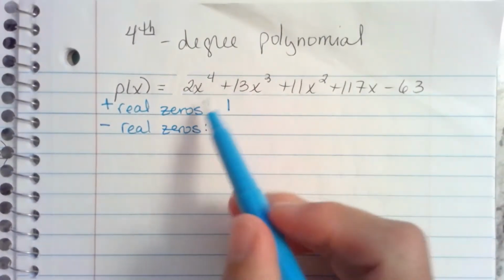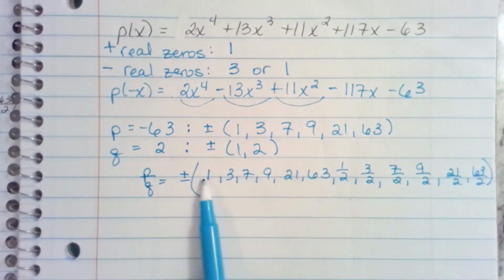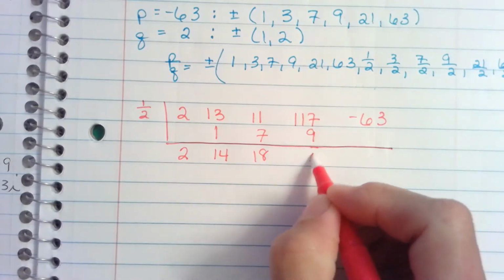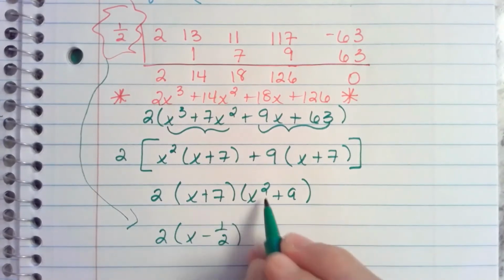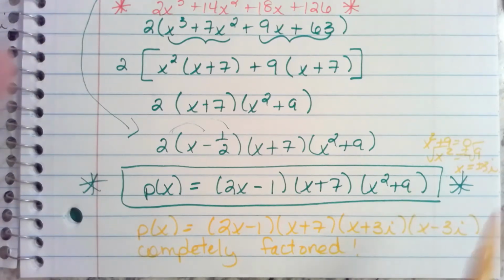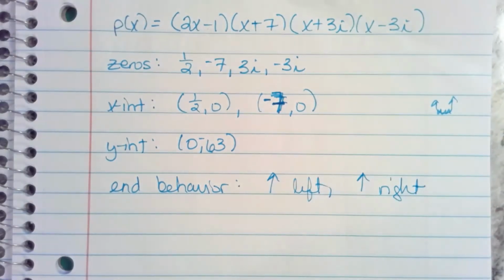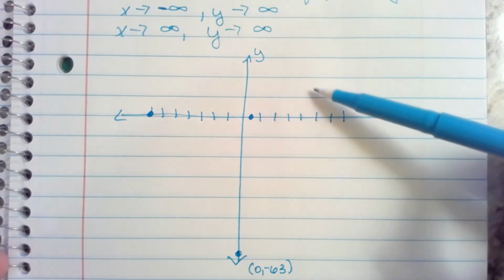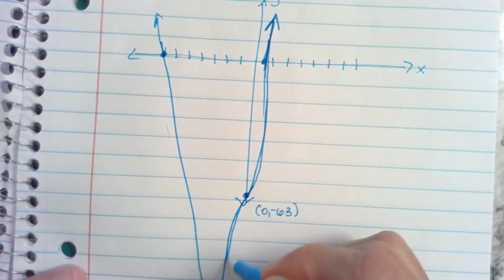4th Degree Polynomial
Find zeros of a 4th degree polynomial.  Sketch the graph, Descartes' Rule of Signs, intercepts, end behavior.